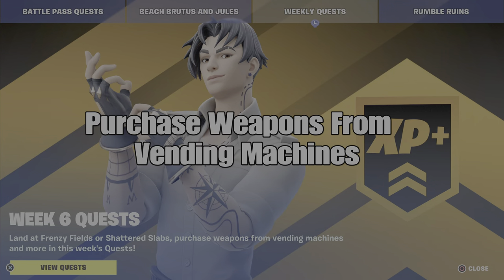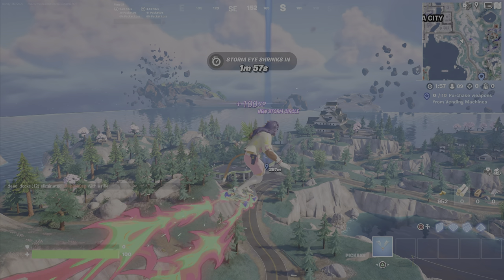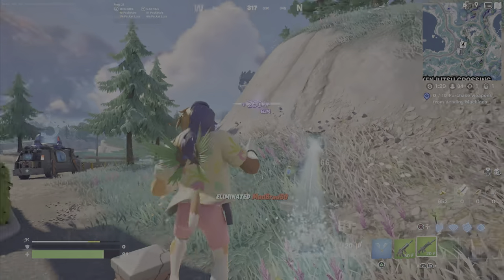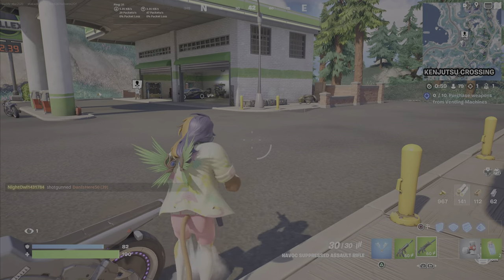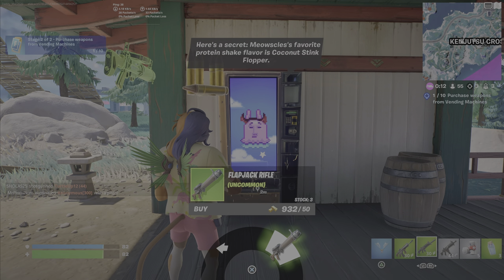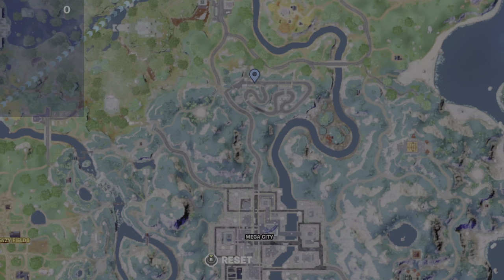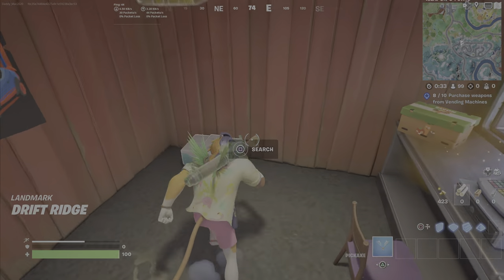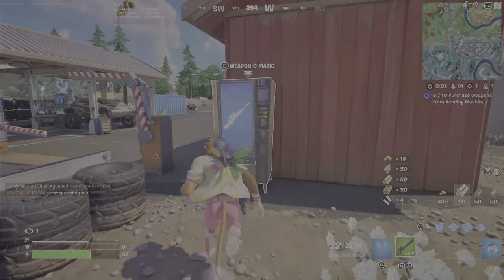Purchase Weapons From Vending Machines - Stage 2 of 2 - Fortnite Weekly Quest - Chapter 4 Season 3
This is a Challenge guide to assist you with completing the Fortnite Week 6 Weekly Quest, Stage 2 of 2, Purchase Weapons From Vending Machines. Please show your support for my channel by using my Creator Code: GAMERDAD